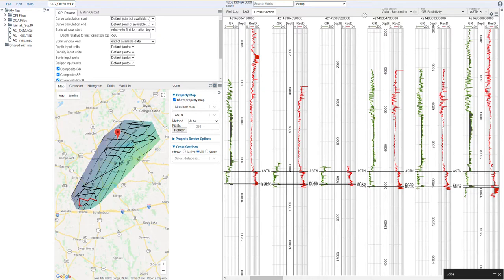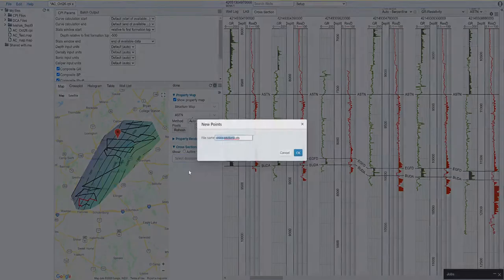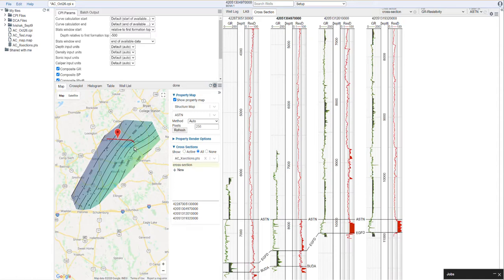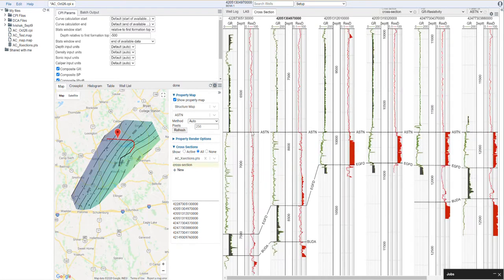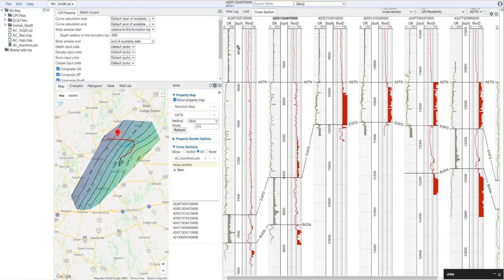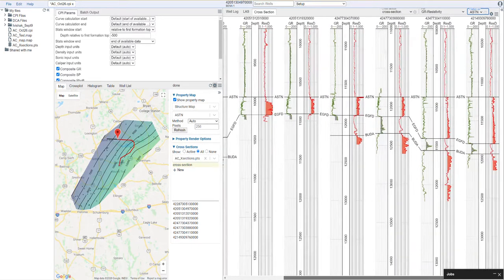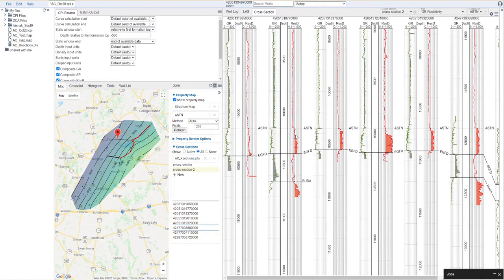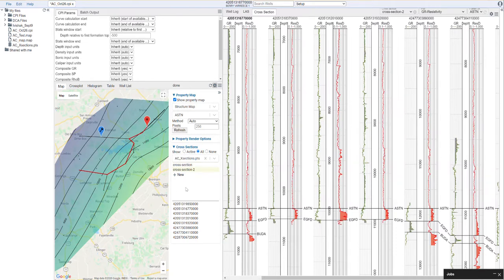Danomics Cross-sections Update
This video reviews the options added in the Oct. 26th, 2020 release for cross-sections.